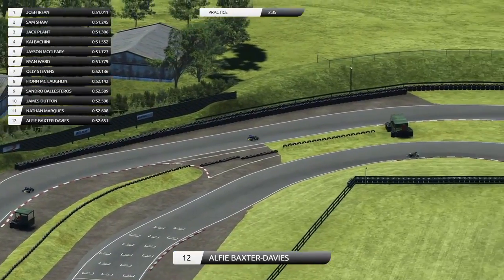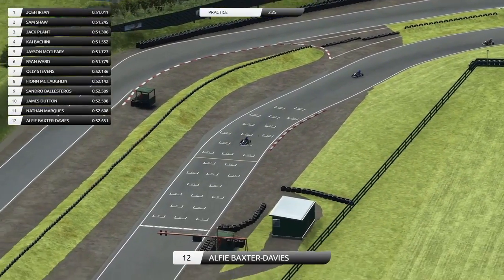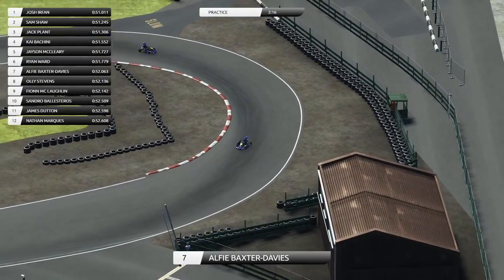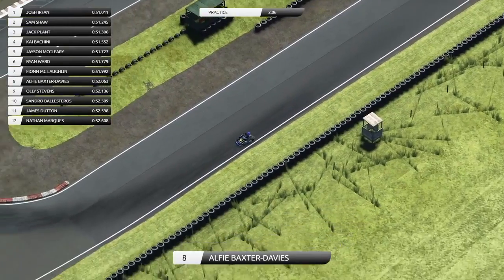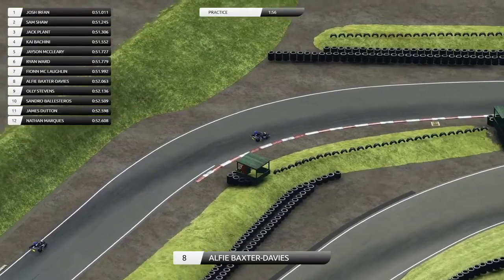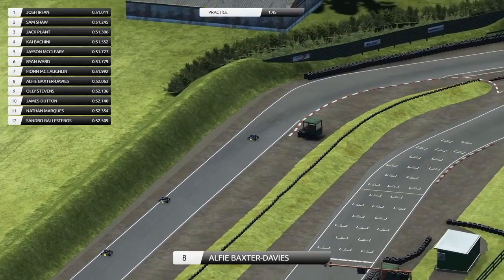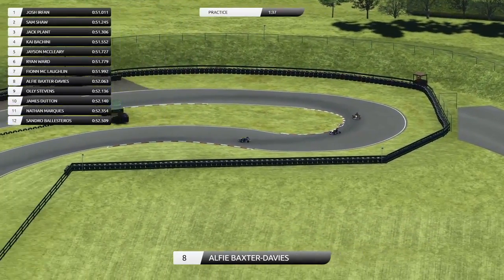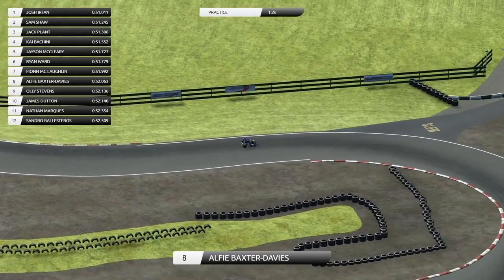Awesome Drone footage in Karting E-Sports Sim Championship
Awesome Drone footage in Karting E-Sports Sim Championship mimics the real world drone coverage of the championship!